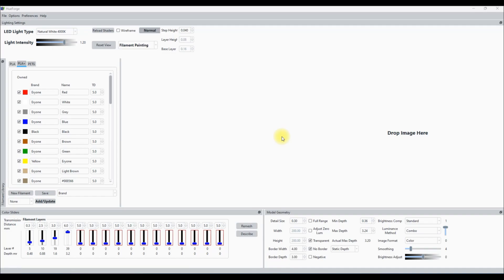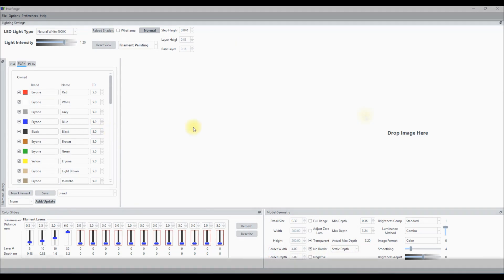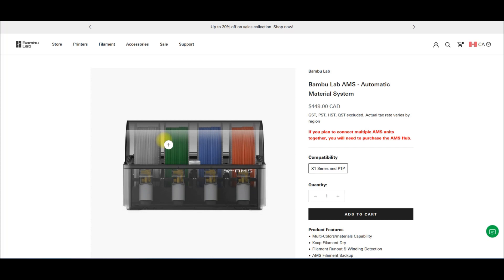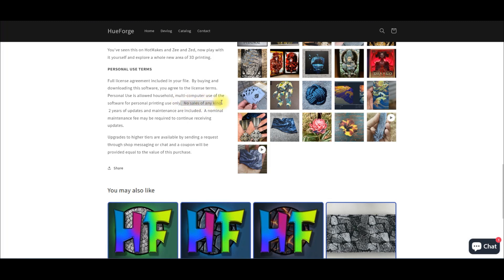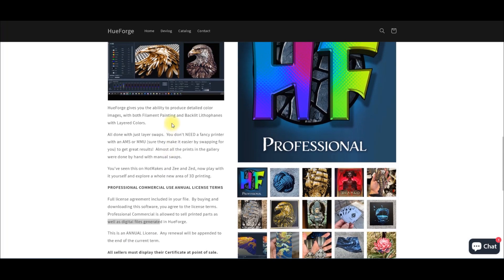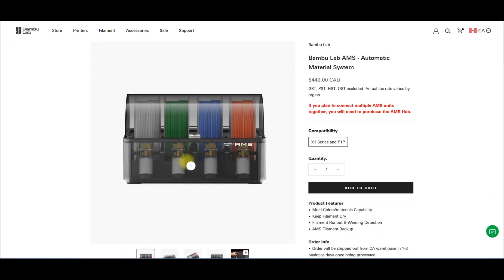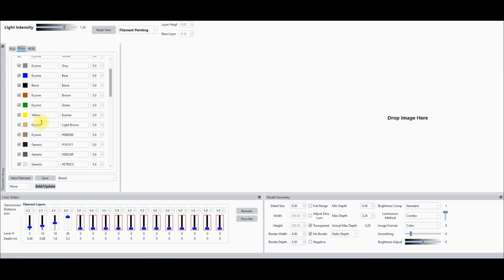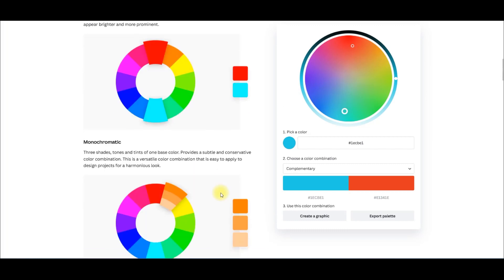Hue Forge Series: Which filament colours to buy & How to make money to pay for the 3D printing hobby